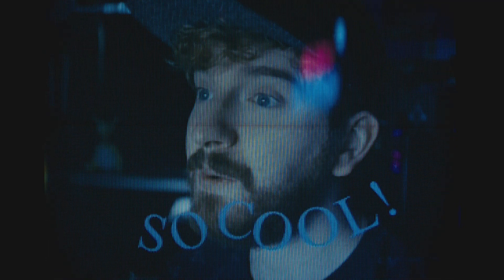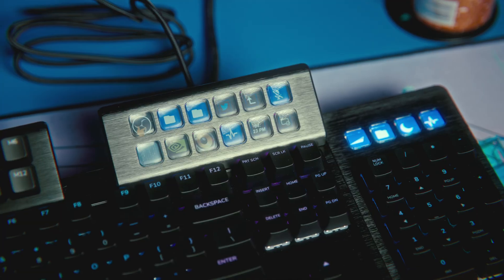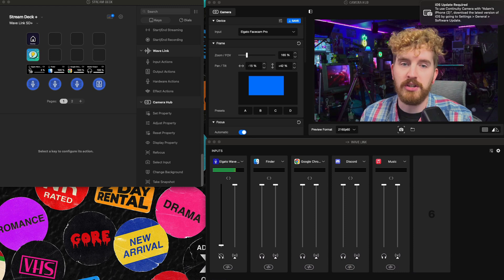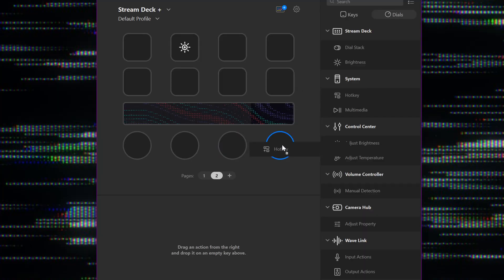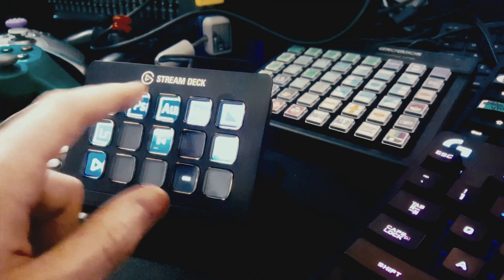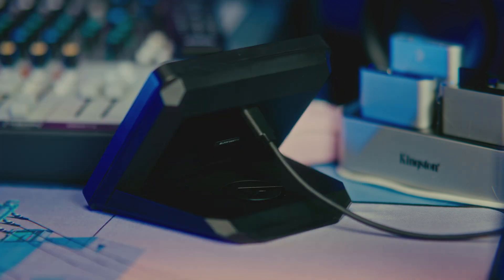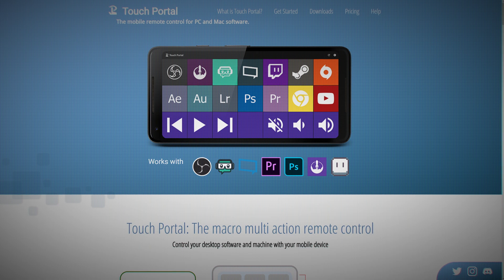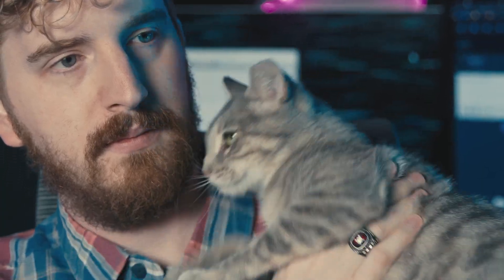Elgato Stream Deck + Does what BEA-CAN'T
Elgato just released a new Stream Deck, the Stream Deck+ how does it hold up compared to the growing competition? Here's my Elgato Stream Deck+ Review (Stream Deck Plus Review).

TIMECODES:
00:00 They're doing it again...
00:43 What IS a Stream Deck?
01:45 The concept evolution
02:25 DIALS!
03:00 Wave Link finally UNLOCKED (kinda)
04:02 A GOOD touch bar?
05:26 RIP BEACN Mix Create...
05:39 Dials have potential yet unfulfilled
06:06 Hotkeys on Dials!
06:55 Dial Stacks are MAGICAL
07:30 Physical disappointment
10:34 Pricing & Competition
11:22 DON'T BUY THIS UNTIL YOU TRY THESE